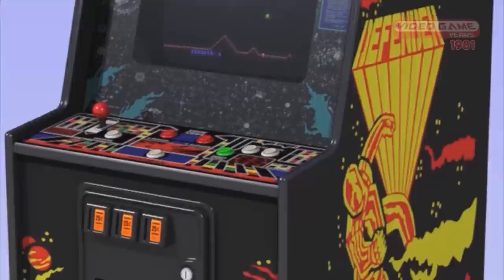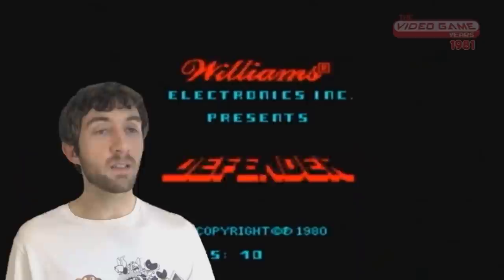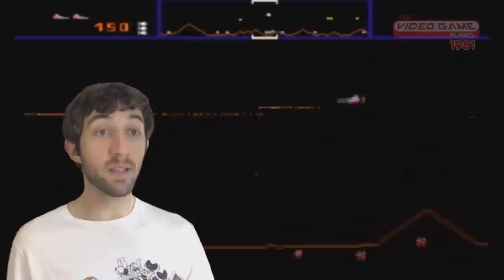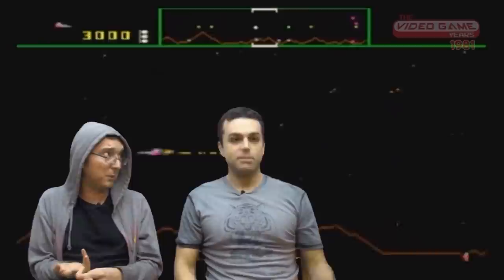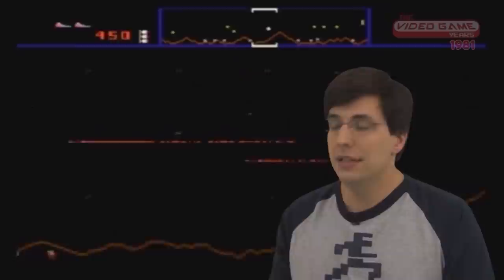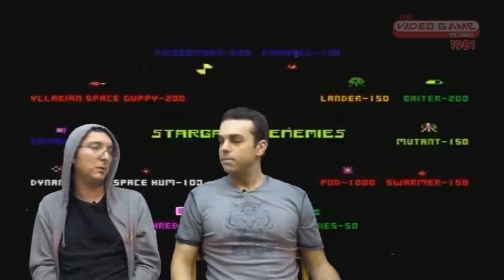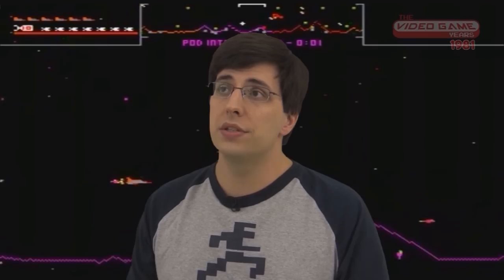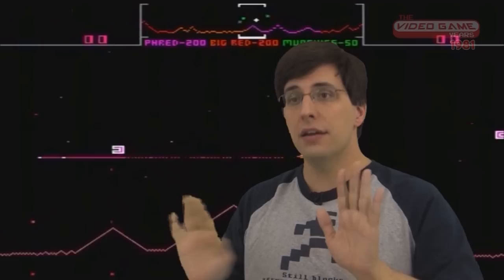Defender (Arcade, 1981) - Video Game Years History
A look at the arcade shooter Defender, released in 1981 by Williams Electronics.
✅ Full episodes now on Amazon Prime!
Join Pat the NES Punk, James Rolfe, Pro Jared, and others as we talk about great games of the year!
Video Game Years 1981 Edited by:
John Delia
Lance Cortez
Pat Contri
Joey DeSena
Matt Burkett
Kevin Guillet
Mark Carr
Daniel Mitchell
Defender is an arcade video game developed and released by Williams Electronics in February 1981.[1] A shooting game featuring two-dimensional (2D) graphics, the game is set on a fictional planet where the player must defeat waves of invading aliens while protecting astronauts. Development was led by Eugene Jarvis, a pinball programmer at Williams; Defender was Jarvis' first video game project and drew inspiration from Space Invaders and Asteroids. Williams planned to display the game at the Amusement & Music Operators Association (AMOA) trade show, though development delays resulted in the team working on the game up until the show started.